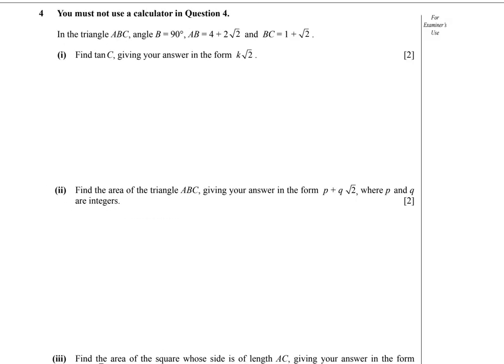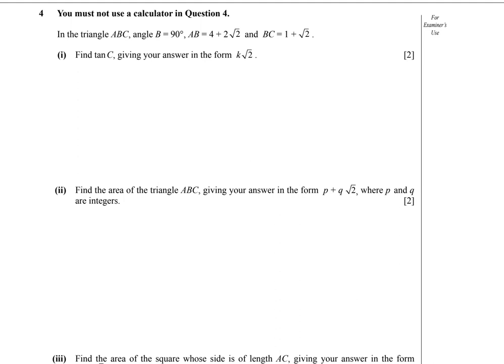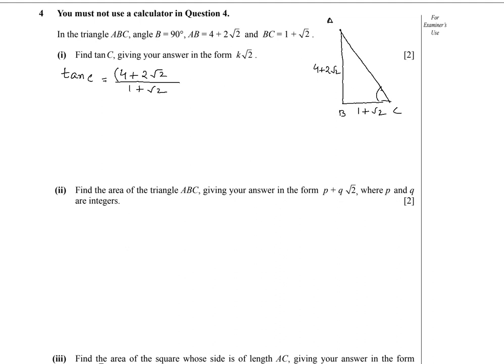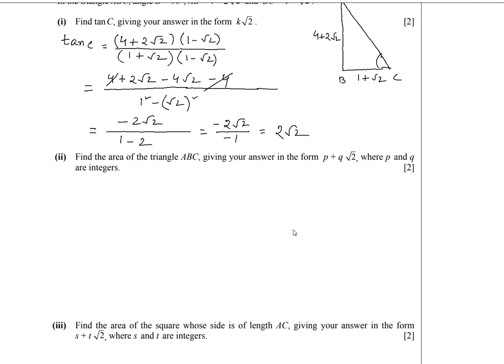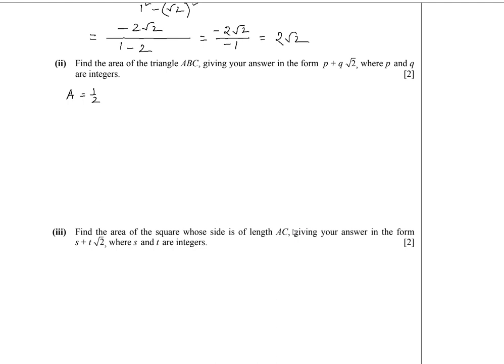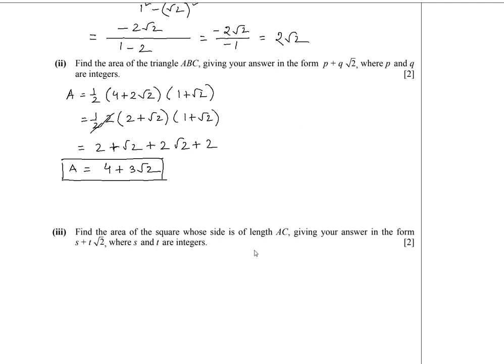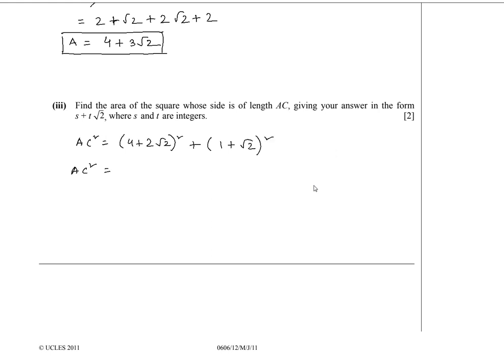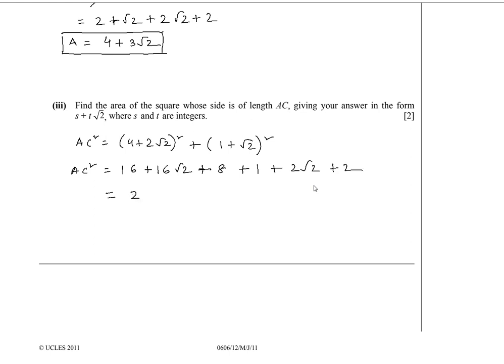Add Math 2011 S 12 Question 4 | Surds | Indices | 4037 | 0606 | May June | Summer | Paper 12